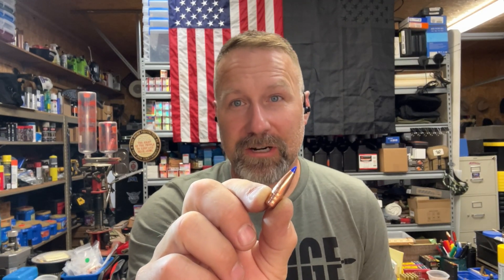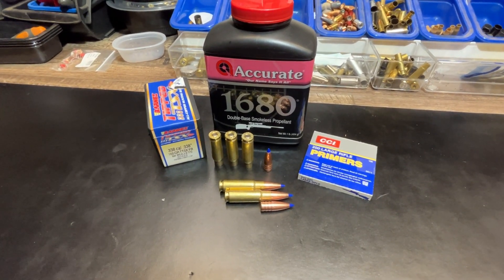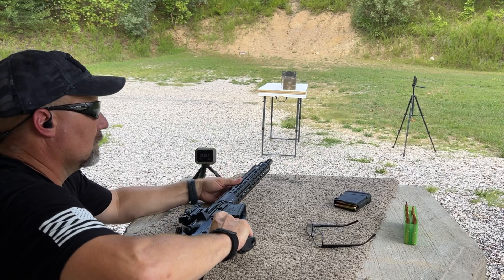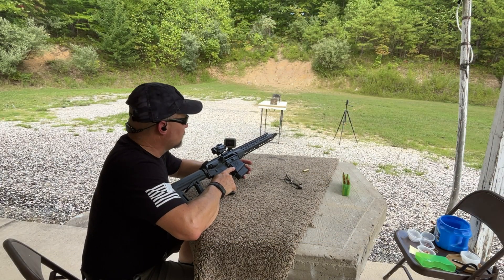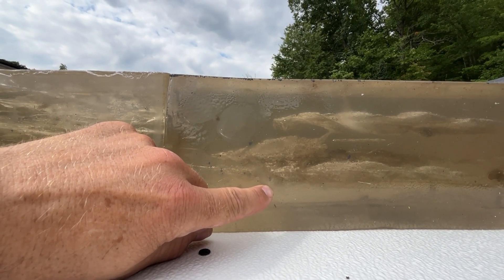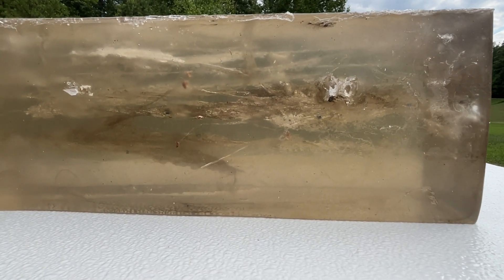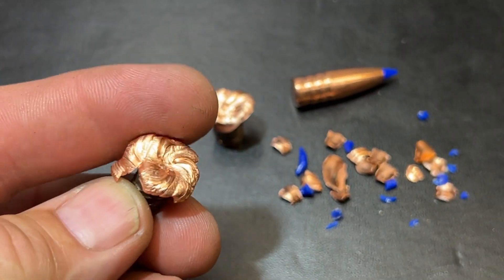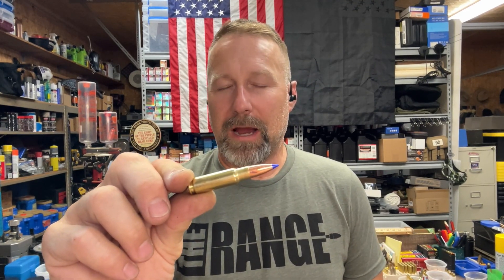8.6 Blackout, Barnes 160gr TTSX, Supersonic Loading of this all Copper Bullet Tested in Gel Block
Checking these for velocity, expansion and penetration in FBI 10% ballistic gel block from Clear Ballistics.

34.0gr Accurate 1680
OAL=  2.49
Primer= CCI-LR
Brass= Gorilla